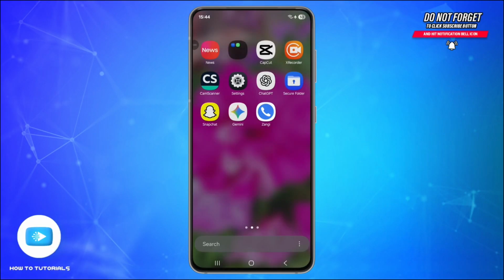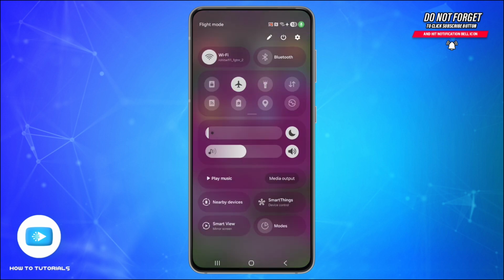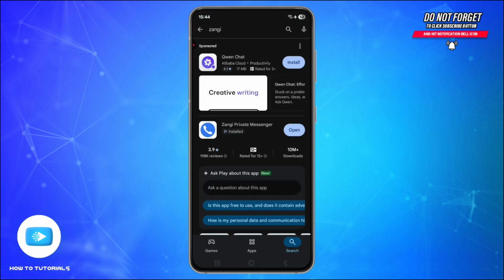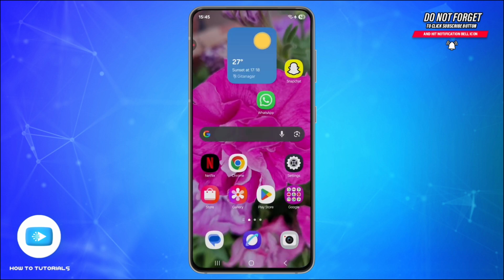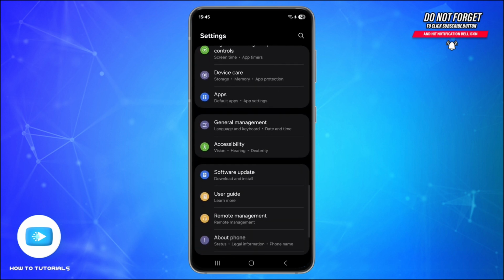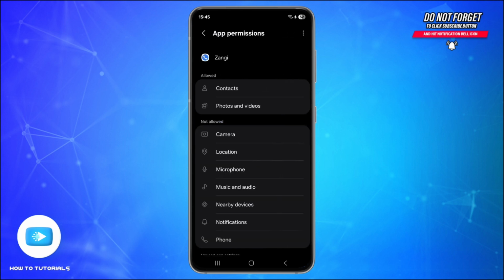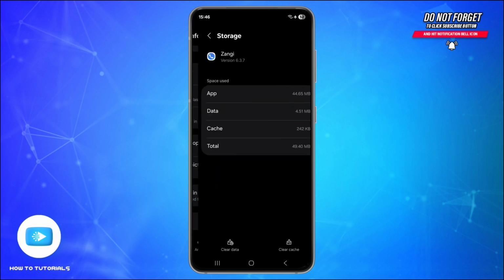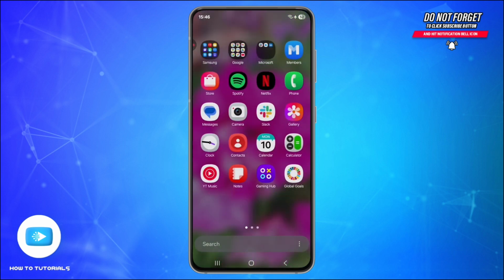How To Fix Zangi Backup And Restore Issue | Resolve Zangi Backup Failure 2025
"How To Fix Zangi Backup And Restore Issue | Resolve Zangi Backup Failure 2025" - A Video Guide by How To Tutorials.

Having trouble backing up or restoring your Zangi data? This guide walks you through every step to fix backup and restore issues safely. You’ll learn how to check your internet connection, ensure proper storage permissions, update the Zangi app, and troubleshoot common errors.